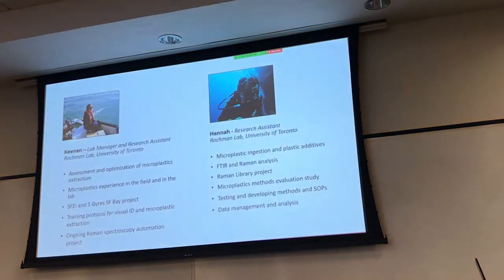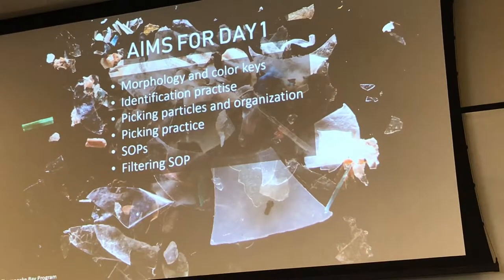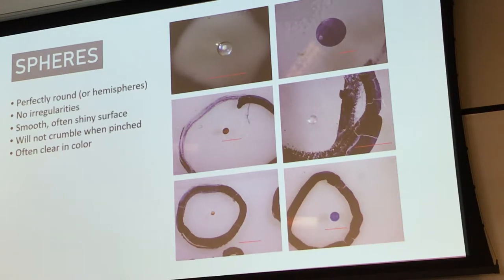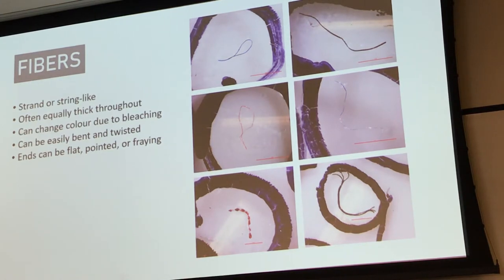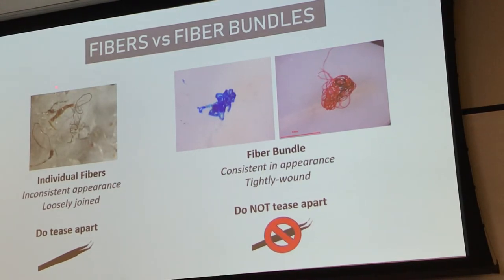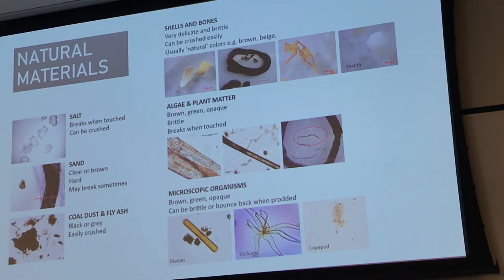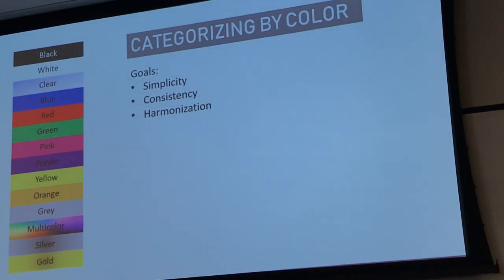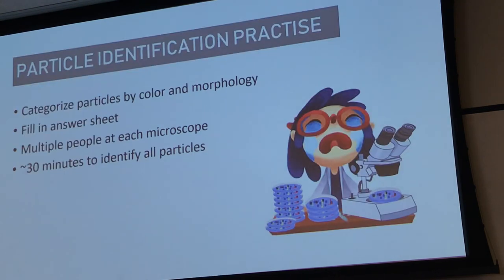Microplastics Morphology Training Intro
This was our initial orientation from our first day of our Validation Study, coordinated by the Southern California Coastal Water Quality Project (SCCWRP) in Orange County.

In this video, colleagues from the University of Toronto go over their protocols for visually classifying microplastic (pieces of plastic less than 5mm) in environmental samples using overall shape and apparent color.